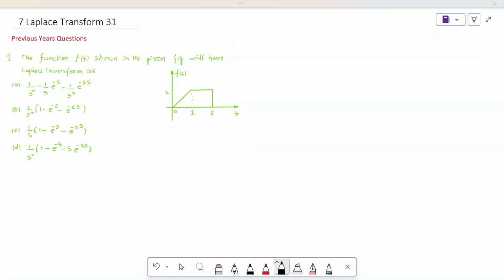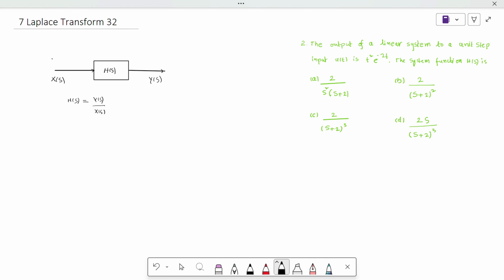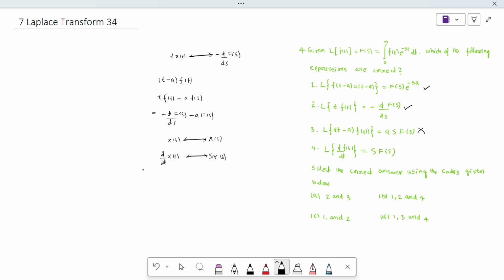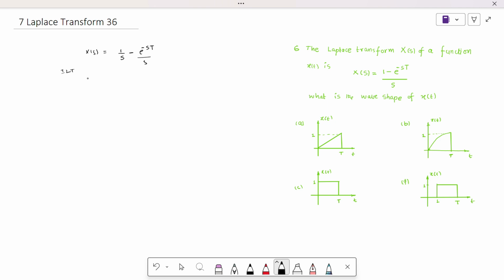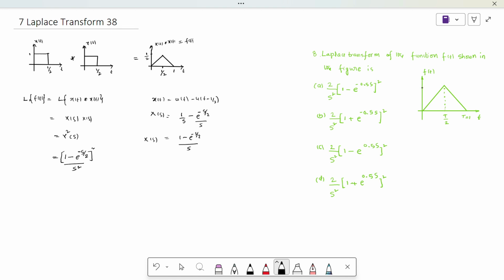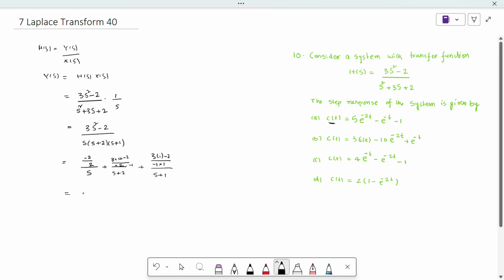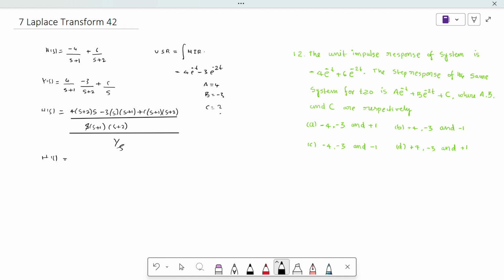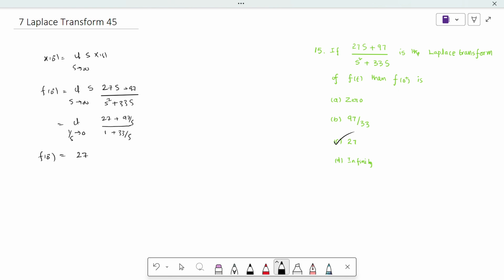Ch7- Laplace transform|| Part9||Signals & Systems for EEE &ECE